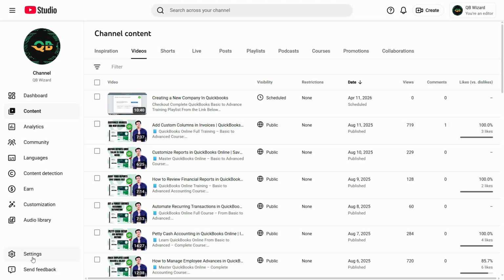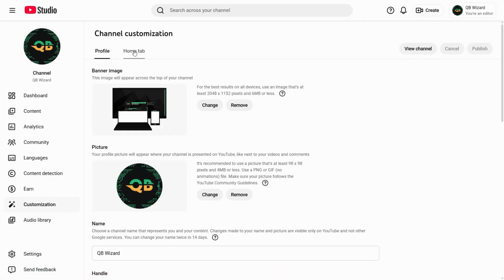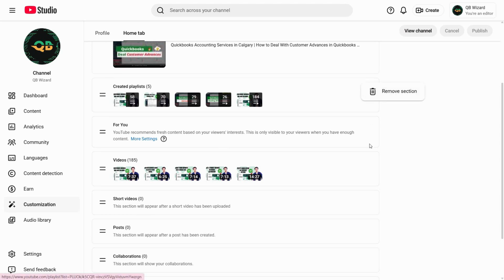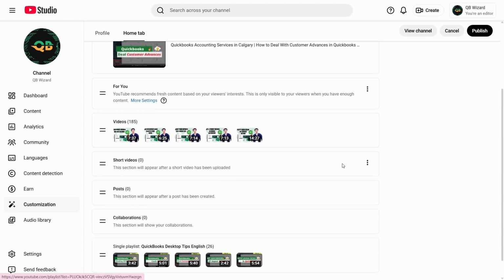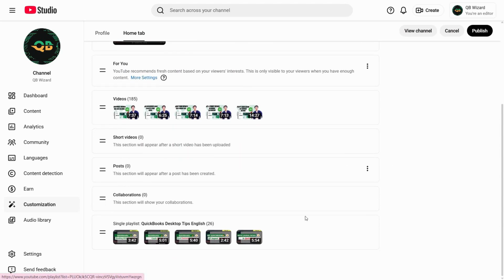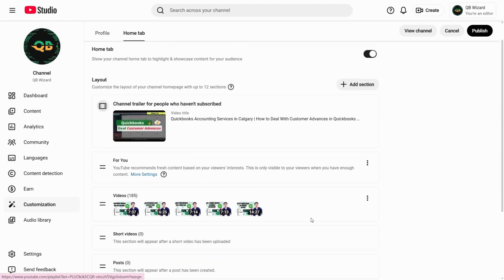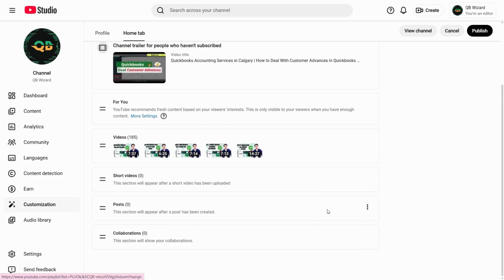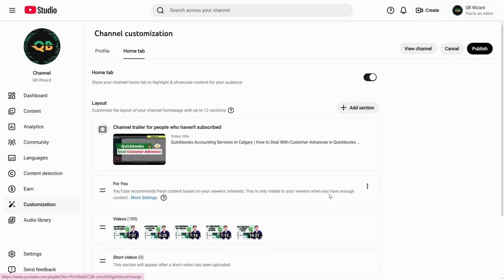How To Hide Playlists From Your YouTube Channel Homepage (Clean Layout Guide)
Learn how to hide playlists from your YouTube channel homepage step by step and customize your channel layout.

• Hide playlists YouTube homepage
• Customize channel layout
• YouTube Studio settings
• Improve channel design